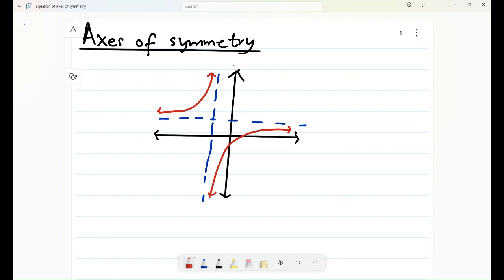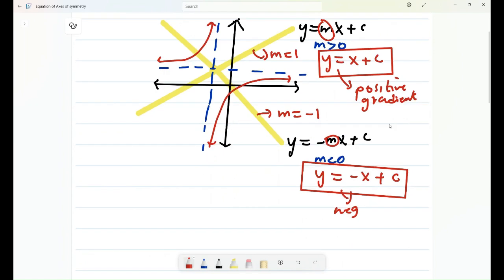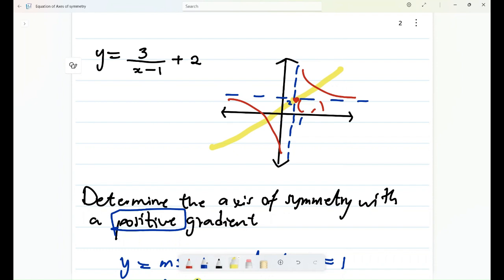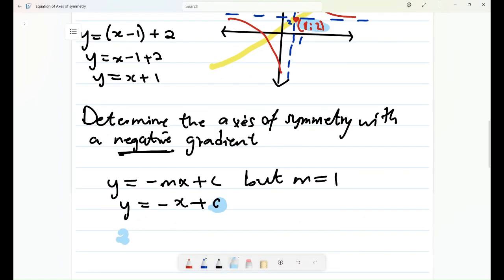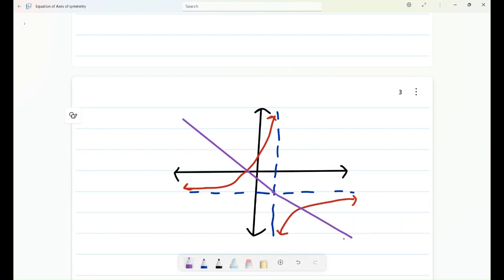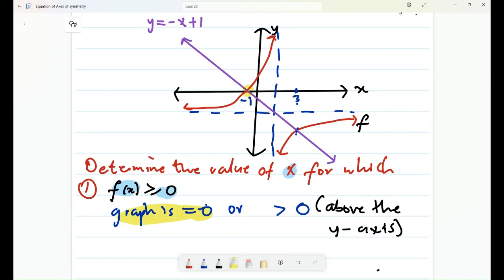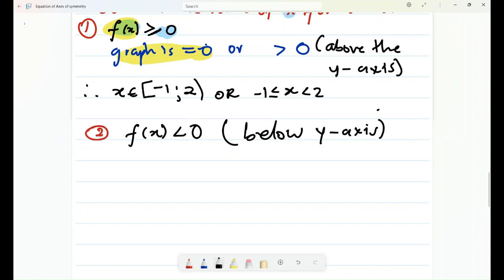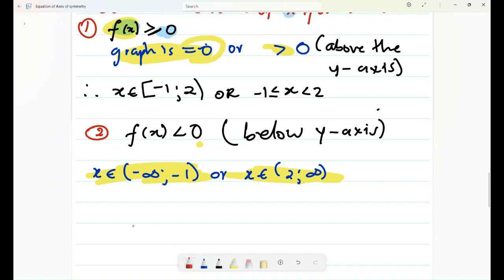Hyperbola Axes of Symmetry Grade 11/12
In this video will learn what is a symmetry and learn how to find an equation of a symmetry when given a function. In this video we will learn to find a symmetry with a positive and a negative gradient.